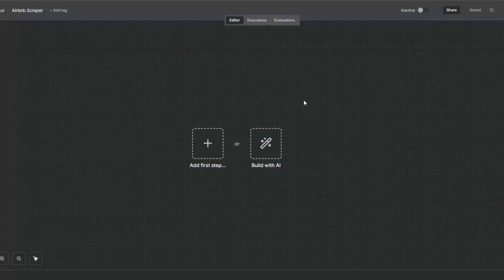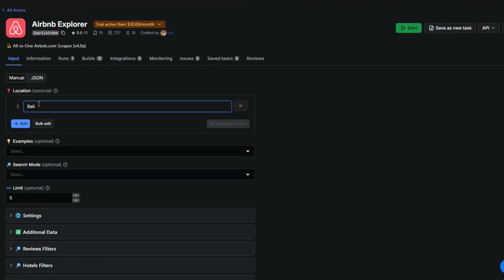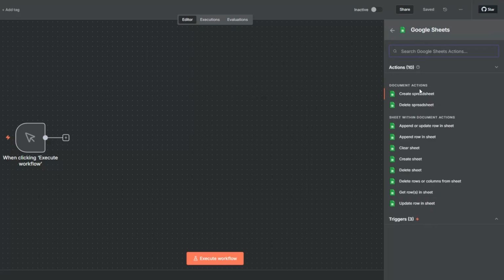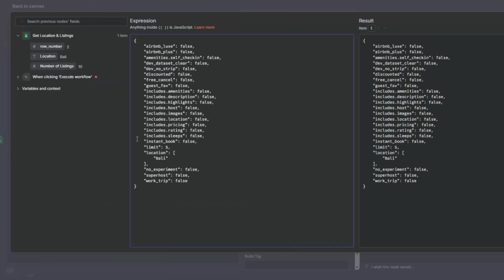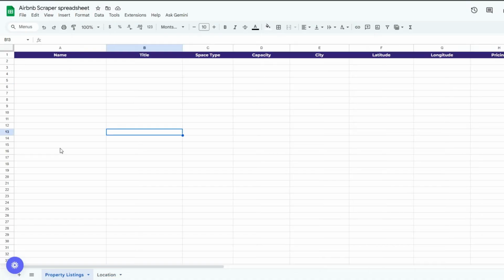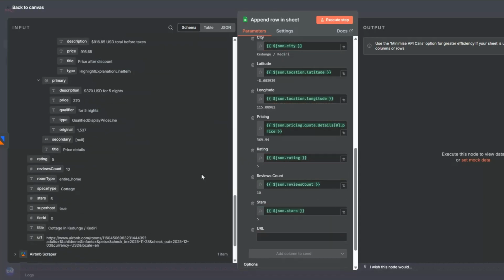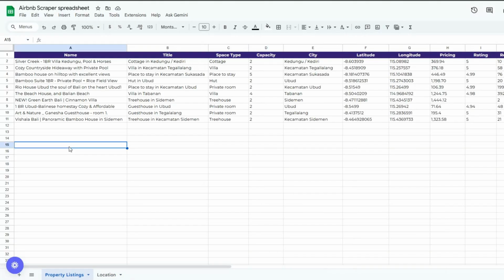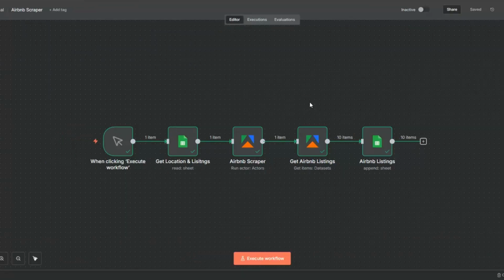How to Scrape Airbnb Listings Instantly Without ANY Manual Work!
In this video, I’ll show you how to automatically scrape Airbnb listings in minutes using a powerful workflow with Apify and n8n. This setup collects Airbnb property details, prices, reviews, and listings from any city without any manual work, and saves everything directly into a spreadsheet for instant analysis.

You’ll learn how to:
* Set up an Airbnb scraper using Apify
* Connect the scraper to your workflow in n8n for full automation
* Automatically collect and store listing data in a spreadsheet
* Build a repeatable Airbnb data collection system that runs on autopilot

This system helps you:
• Save hours of manual research
• Get consistent, up-to-date Airbnb listings from any location
• Analyze prices, reviews, and availability instantly
• Turn raw Airbnb data into actionable insights for research, marketing, or analysis
• Fully automate your Airbnb data collection workflow

Whether you're a researcher, marketer, or Airbnb analyst, this workflow gives you a fast, scalable, and automated system to gather Airbnb data effortlessly.

 Follow along to build your own Airbnb scraper and automation pipeline today and start collecting listings like a pro.

* N8N
* Make
* Zapier
* Airtable
* Notion
* Click Up
* and more...